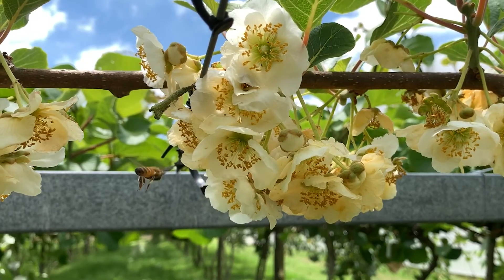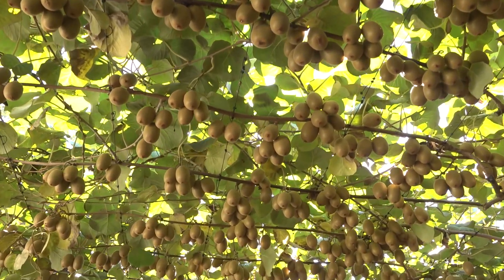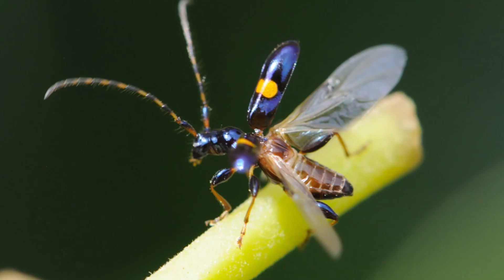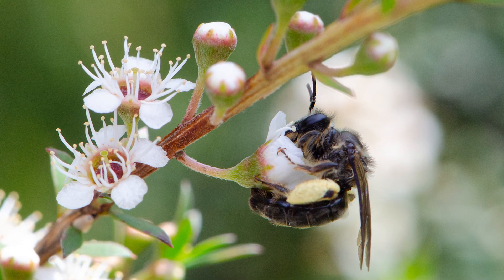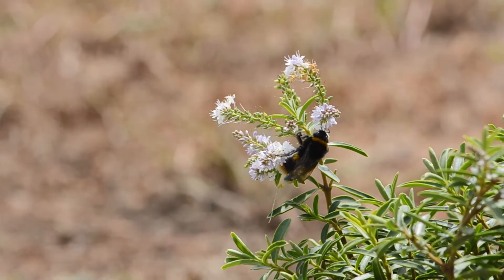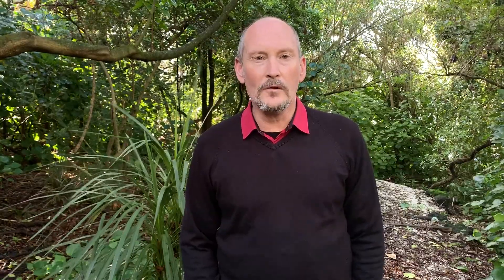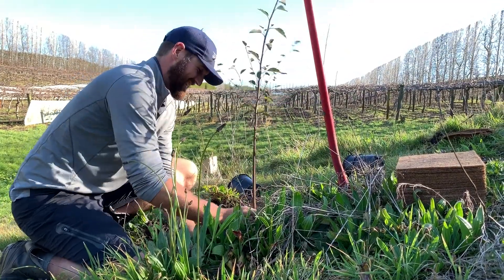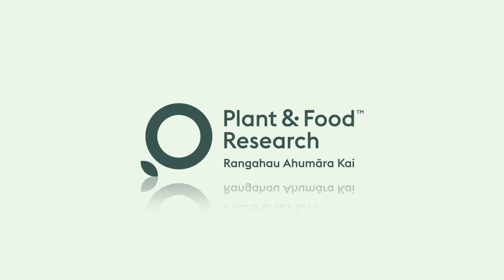Enhancing kiwifruit pollination with Operation Pollinator®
New native plantings have been established in the Bay of Plenty to support kiwifruit pollination and encourage bio-diversity. Based on Plant & Food Research science, the project is funded by Operation Pollinator®, a Syngenta global initiative to boost the number of pollinating insects on commercial farms. Currently, farmers rely largely on honey bees for pollination but a range of other insects can be efficient pollinators when honeybees aren’t active. These trial plantings include a carefully-selected mix of plants that support insects known to pollinate kiwifruit, while reducing the risks of harbouring pest species, mainly passion vine hopper.